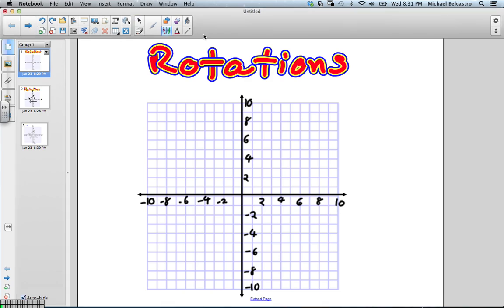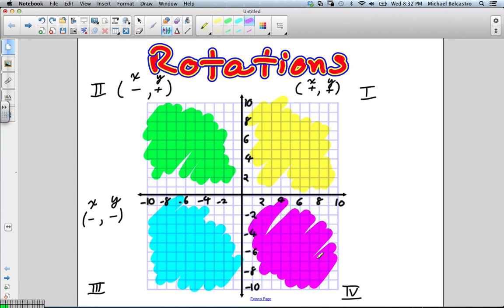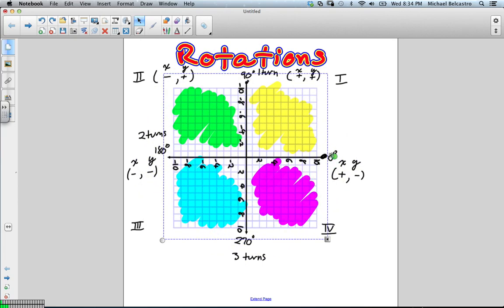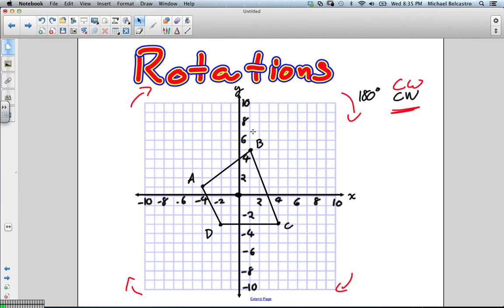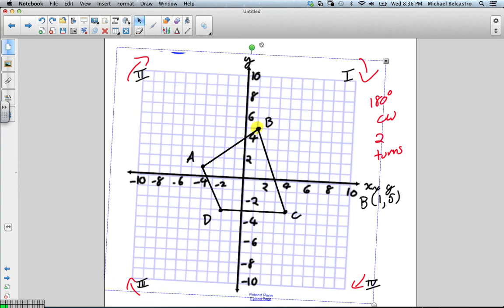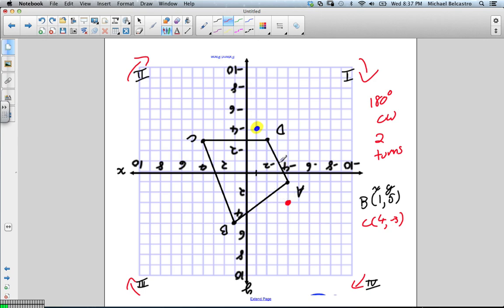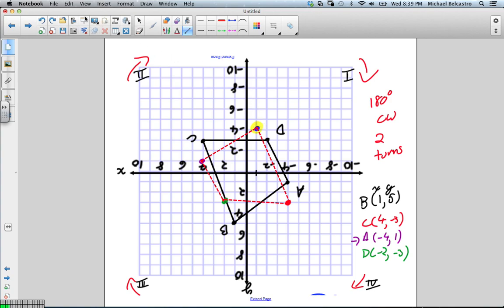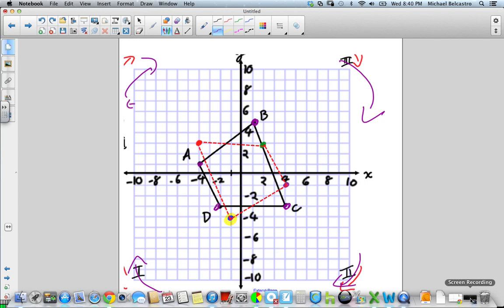Rotations Grade 8 Nelson Lesson 7 3 1 23 13